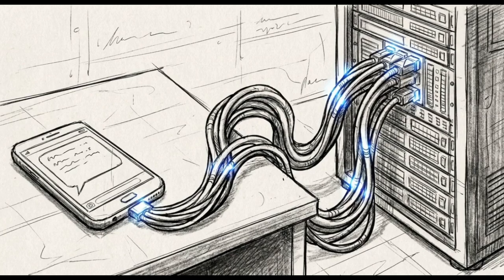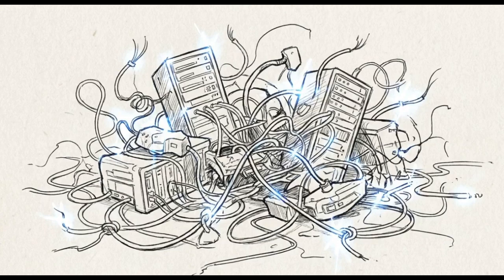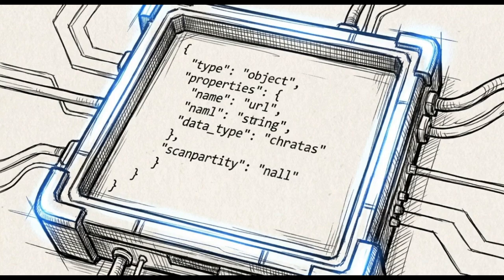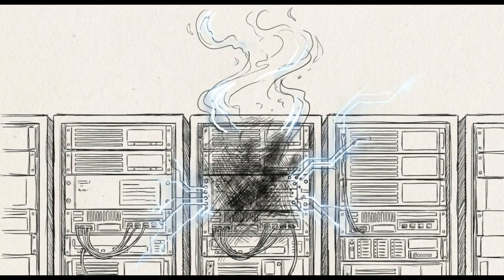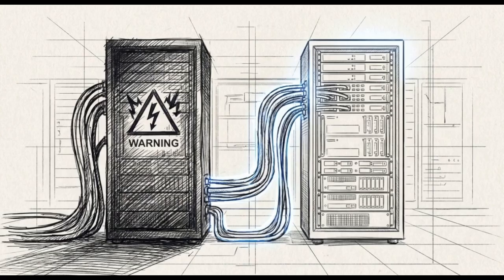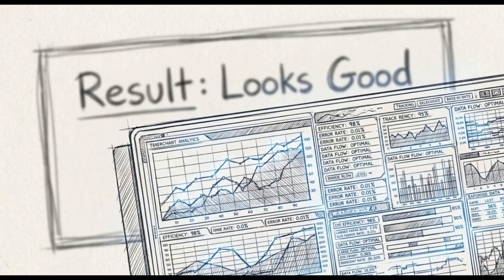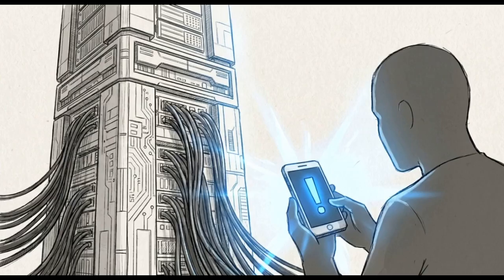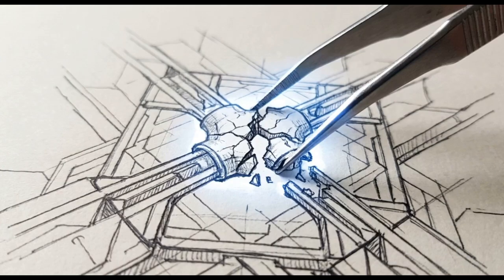Nobody Talks About This: How Real AI Agents Are Built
Everyone is talking about prompt engineering, but that alone is not enough to build reliable AI agents.
In this video, we break down what it actually takes to create modern AI agents in 2026 — including systems engineering, architecture design, tool integration, retrieval engineering, observability, reliability, security, and human-centered design.
If you want to build AI products that truly work in production, this is the mindset shift you need.
What You'll Learn:
- Why prompt engineering is overrated
- Real architecture behind AI agents
- Tool contracts & integrations explained
- Retrieval engineering for better outputs
- Security risks in AI systems
- How to build trustworthy AI products
- Future skills every AI engineer needs
Whether you're a developer, founder, AI enthusiast, or engineer, this video will help you understand the future of AI development.